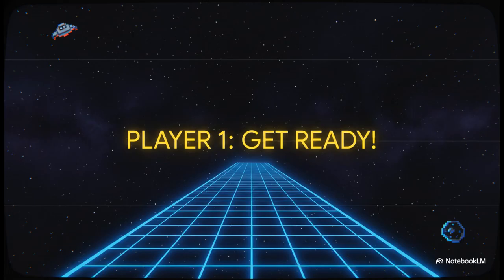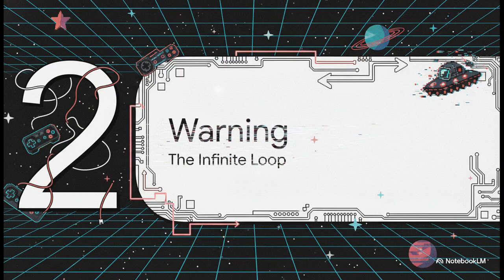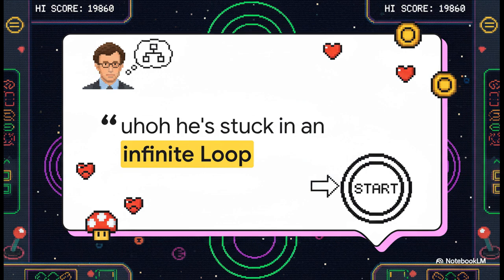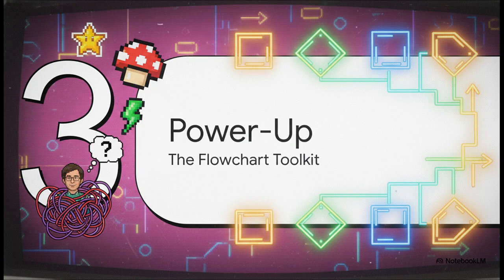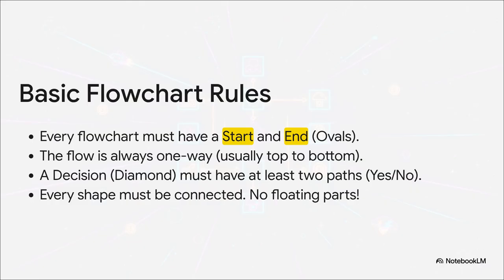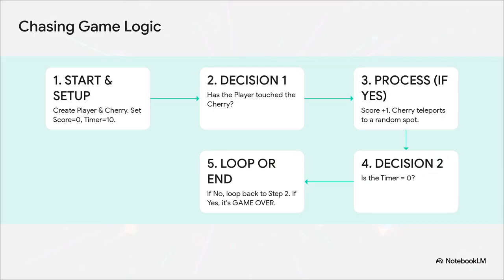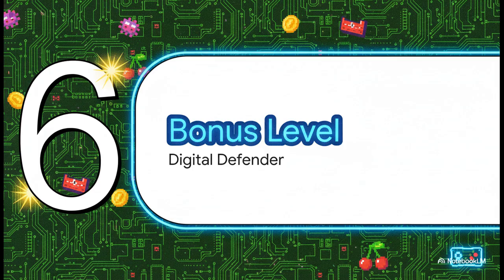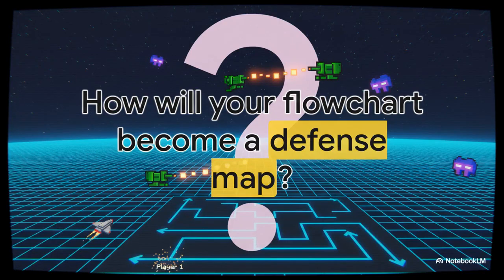8DCT: Mastering the Game Blueprint